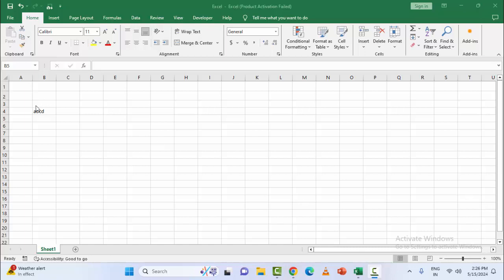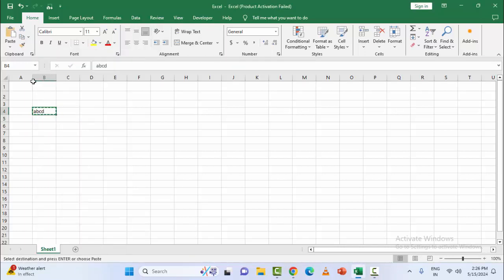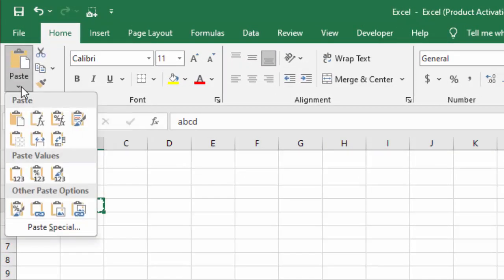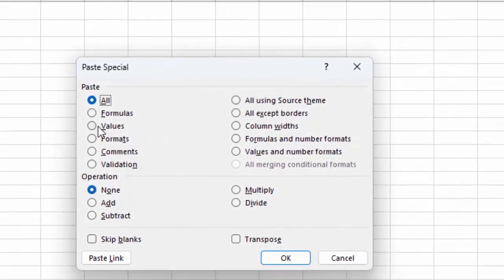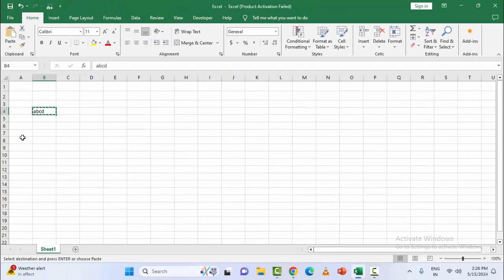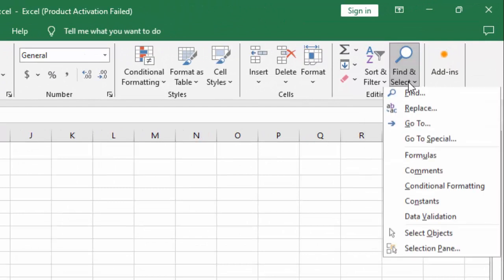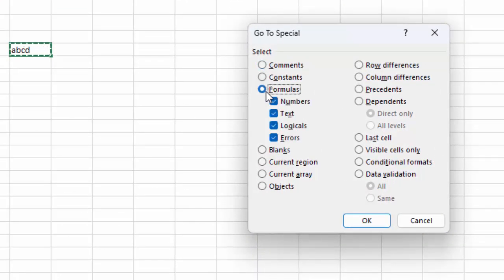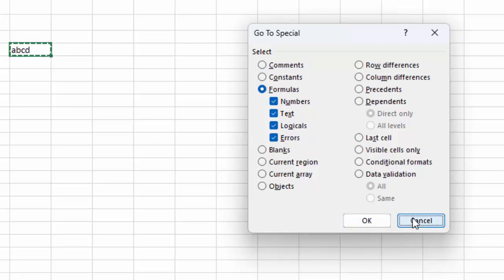How To Fix You Can’t Change Part Of An Array Error In MS Excel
In this tutorial I will show you, How To Fix You Can’t Change Part Of An Array Error In MS Excel